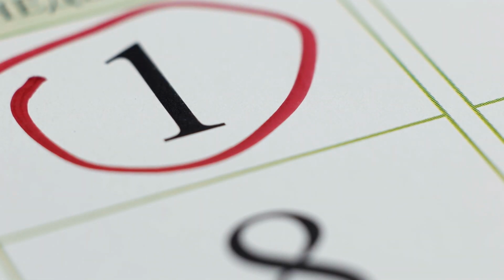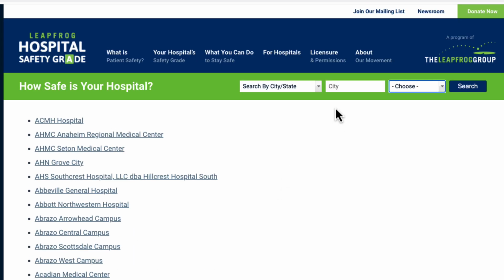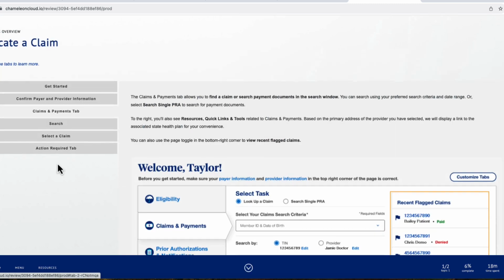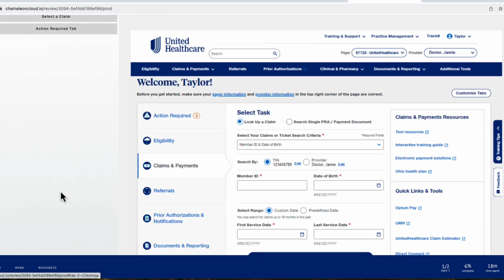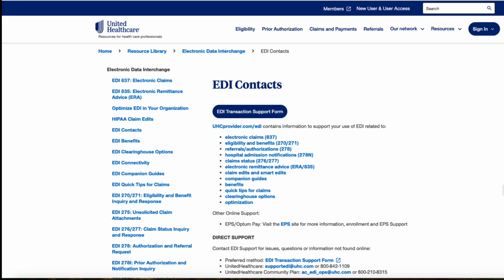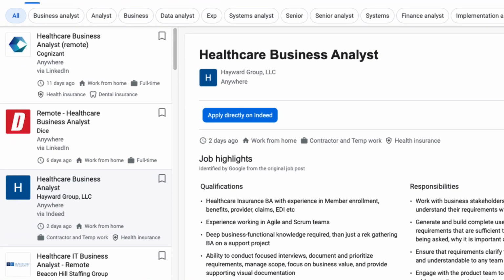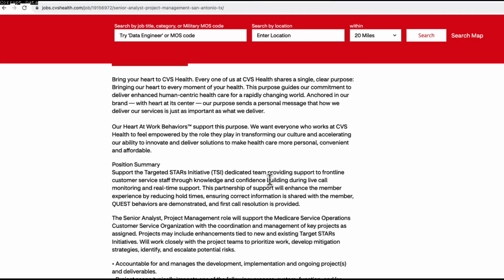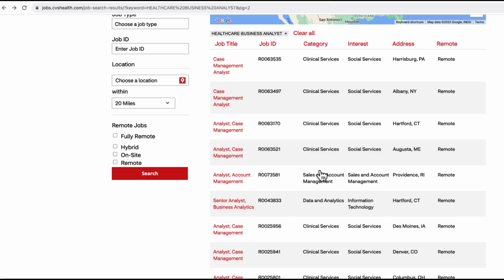HOW TO BECOME A HEALTHCARE BUSINESS ANALYST IN 2024 .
In this video we are going to learn about how to become a  healthcare business analyst in 2024 .

There are 3 chapters in this video .

Chapter 1 - How to  to do research on healthcare industry .
Chapter 2- How to submit a Claim , What is EDI and What is Facets.
Chapter 3 - How to apply for a healthcare domain job and get your dream job.